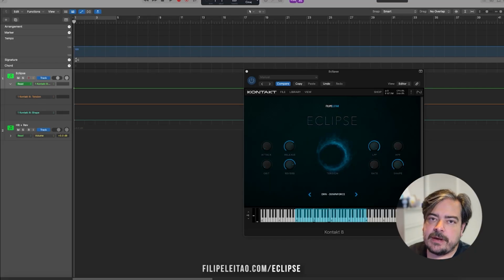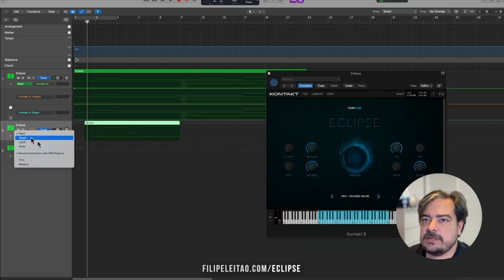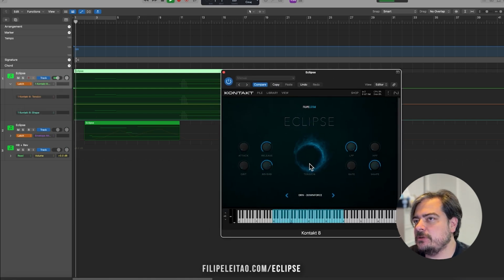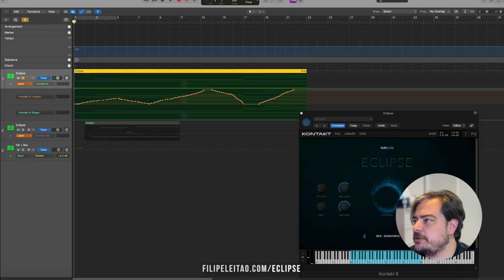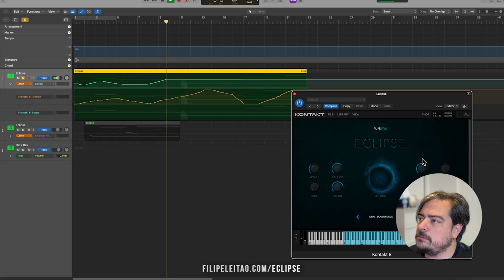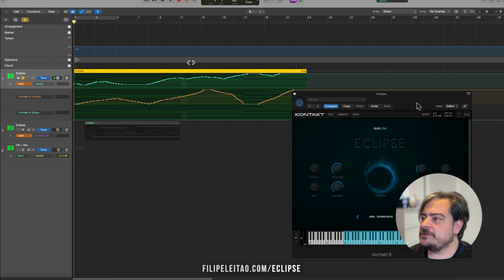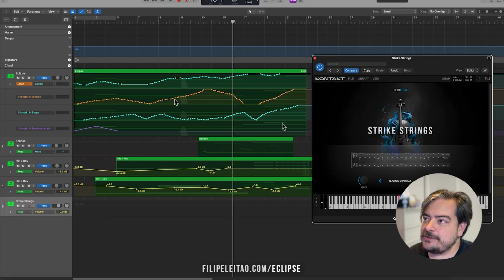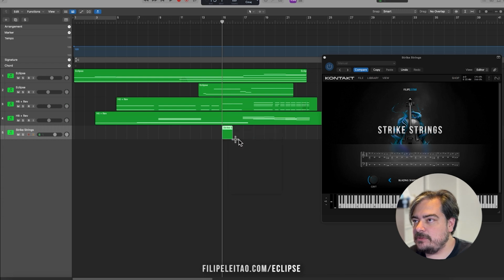Composing a Dark Cinematic Cue with Eclipse | Filipe Leitão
Filipe Leitão is an award-winning Brazilian-born composer, music producer, sound designer with 10+ years of music creation experience. He is Assistant Professor at Virginia Commonwealth University, teaching and developing a new collaborative curriculum in Composition and Sound Design for Cinema, Games, and Motion Media. He earned the Doctor of Musical Arts degree at The University of Alabama, and a Master of Fine Arts degree in Music Production and Sound Design for Visual Media at the Academy of Art University (San Francisco, CA). Dr. Leitão has collaborated with many artists, creating original compositions and sound design for films and video games, as well as he has written electronic works, and concert pieces for varied ensembles. His works reflect his unique voice originated from a mix of classical music, popular music, Brazilian music, and film music, and have been recognized at both national and international levels, and obtained prizes and performances on renowned film and music festivals, including New York Electroacoustic Music Festival, Electronic Music Midwest, University of Tennessee Contemporary Music Festival, SCI Conferences, Belgian Saxophone Choir, North American Saxophone Alliance Conference, Cannes Short Film Corner, Toronto Film Week, Anima Mundi, and WorldFest Houston, to name a few.